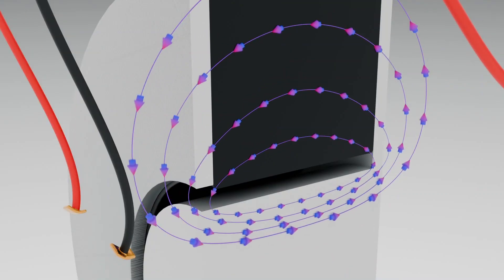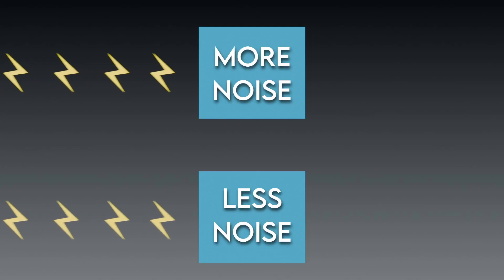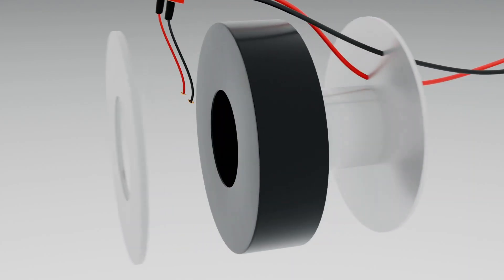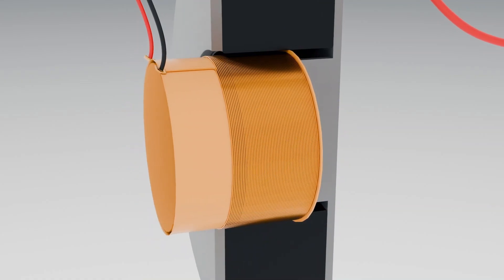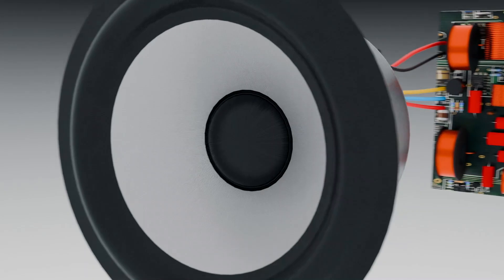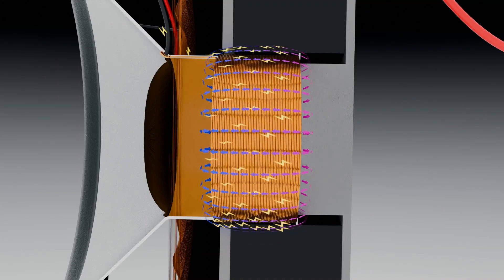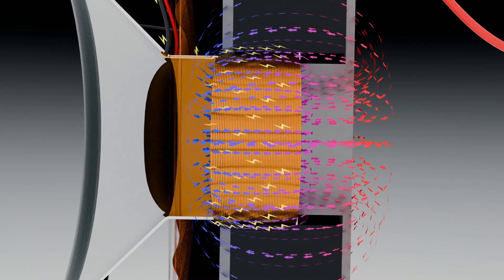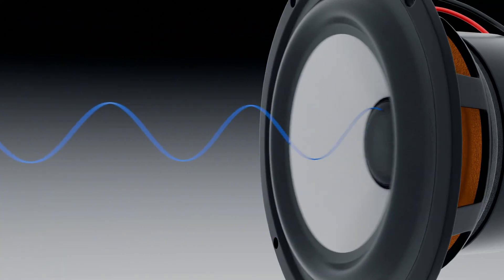How Do Speakers Work? | Explained with Animation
Have you ever wondered how your speaker turns electrical signals into sound you can actually hear? In this 3D animated video, we break down the science behind speaker operation—step by step.

We’ll explore:

Key components like the voice coil, magnet, cone, and suspension

How electric current turns into motion

The interaction of magnetic fields to produce sound

How vibrations create pressure waves we hear as audio

From the circuit board to the dust cap, each part plays a role in delivering accurate, high-quality sound. Whether you're a curious learner or a tech enthusiast, this video explains the process in a simple and visual way.

🎥 Apologies if some animations aren't perfect—I’m still learning and improving.